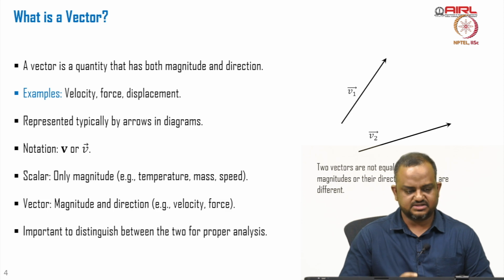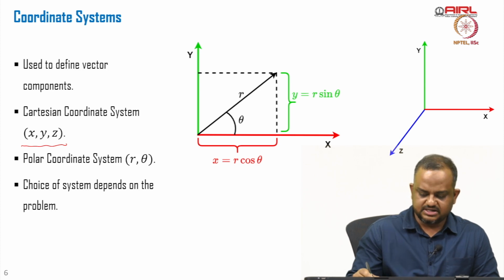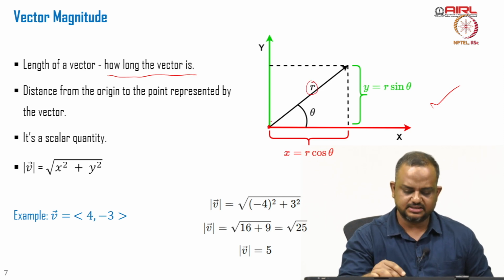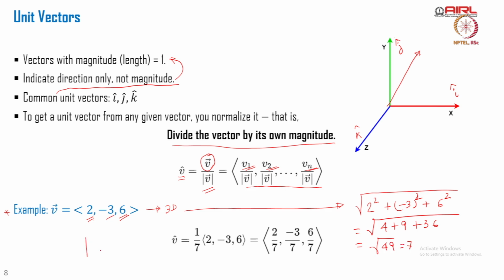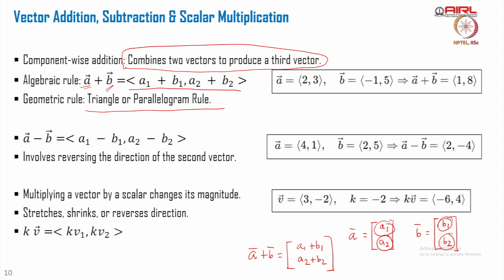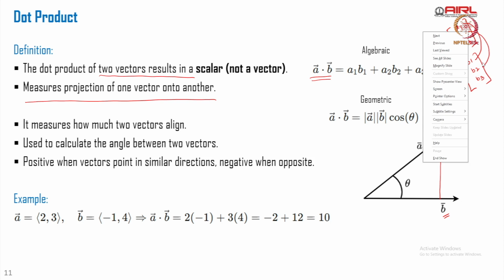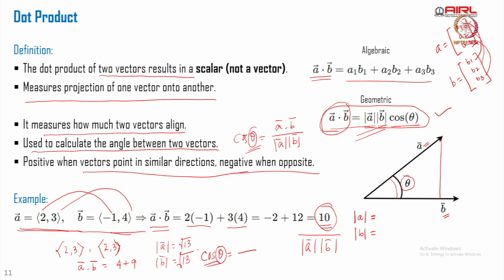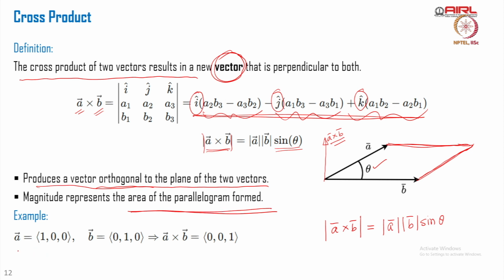Lec 03 Tutorial 1: Vectors and coordinates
Vectors, Coordinate systems, Vector operations